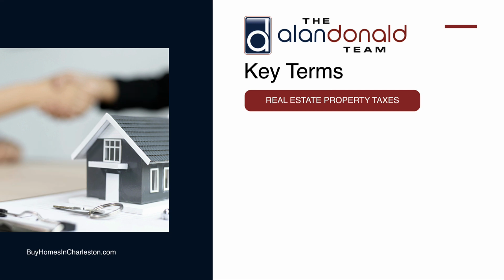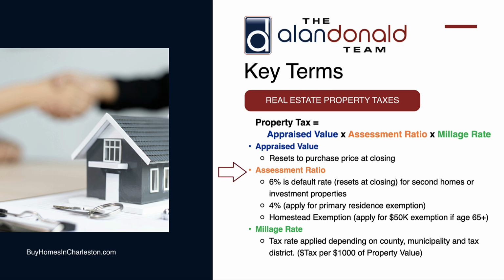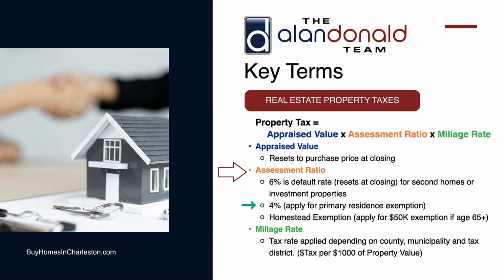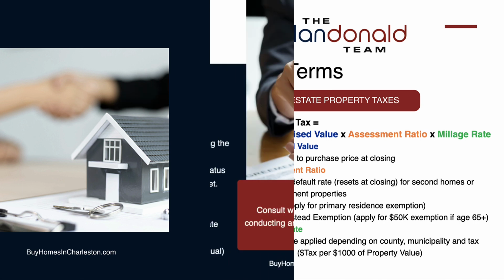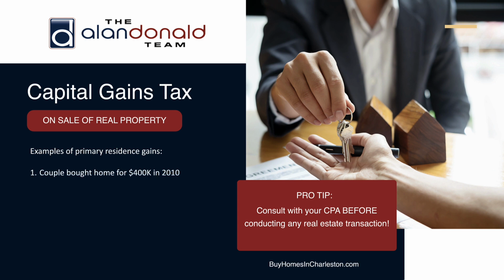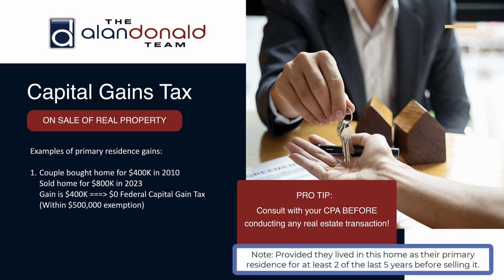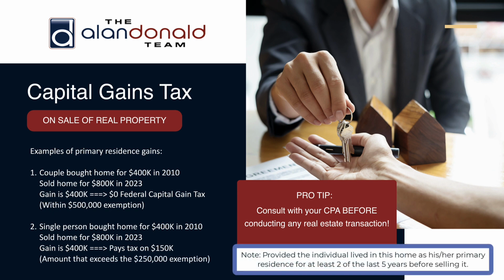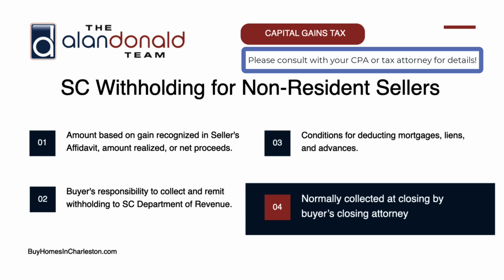Property & Capital Gains Taxes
Welcome to The Alan Donald Team at Keller Willliams Realty in Charleston, SC Youtube channel! We provide market and neighborhood information about the Charleston, SC Metro Area and many of its areas including Mount Pleasant, Downtown Historic Charleston, Summerville, North Charleston, Goose Creek, James Island, West Ashley, Johns Island, Sullivans Island, Isle of Palms and Daniel Island.